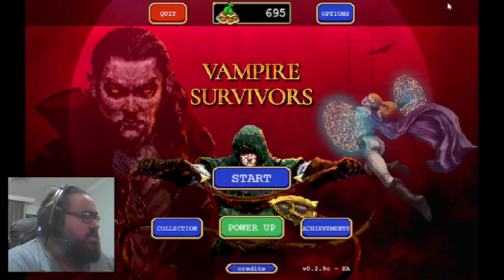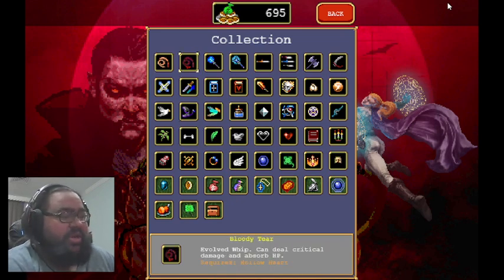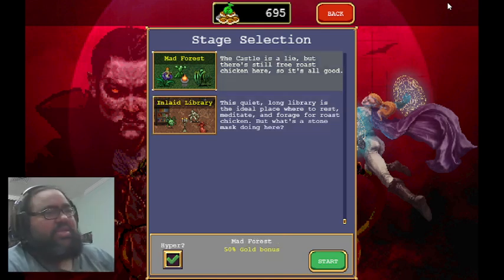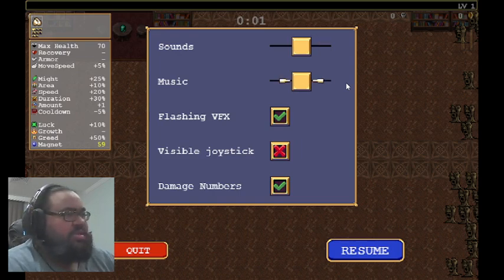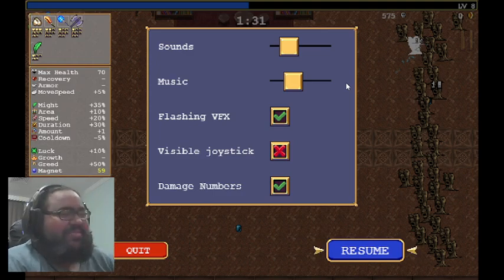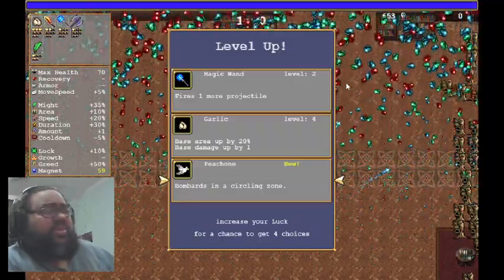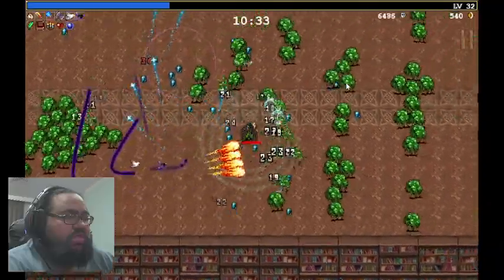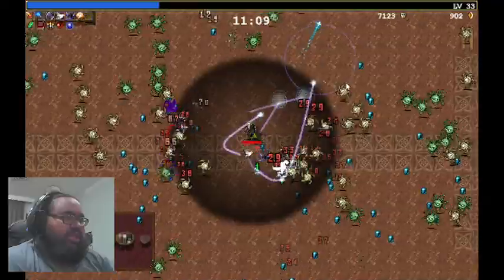I am unstoppable! | Vampire Survivors #3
Get the game while its hot and with a cheap price tag attached to it.